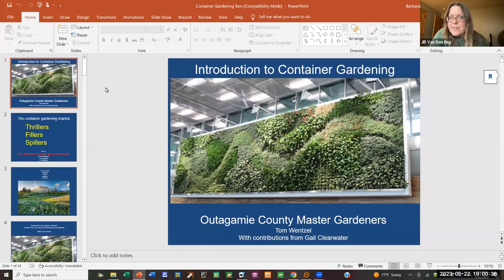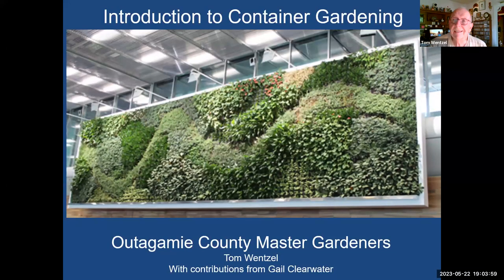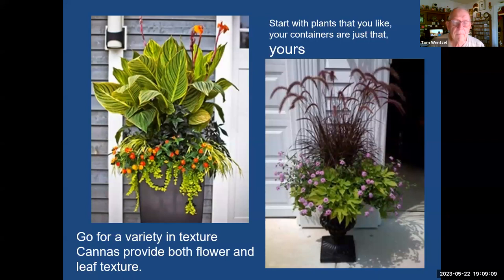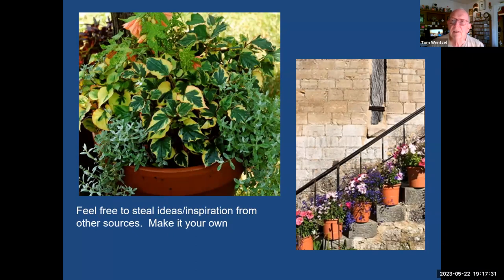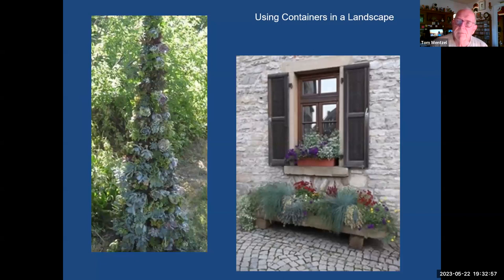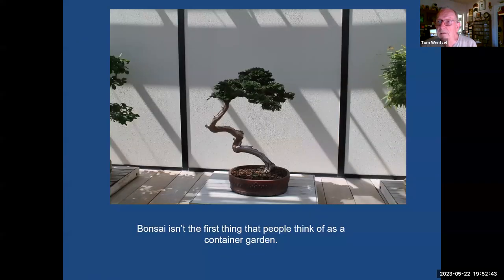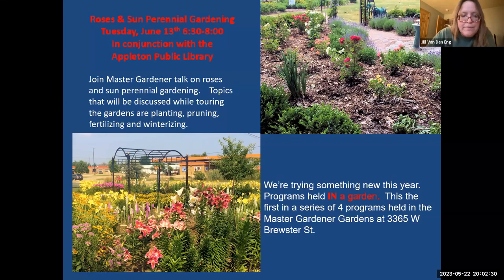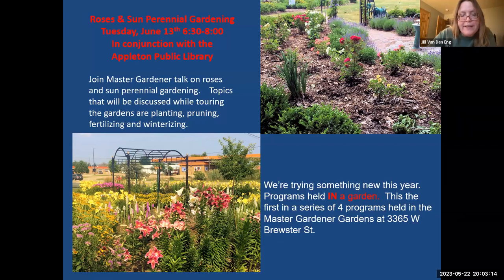Master Gardener Presents: Container Gardening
Master Gardener gives some tips for successful growing in containers, including how to select containers, prepare them, choose plants, and tips for keeping plants healthy all season.